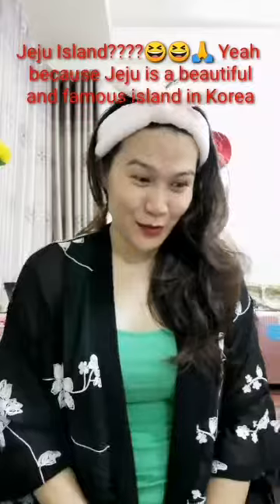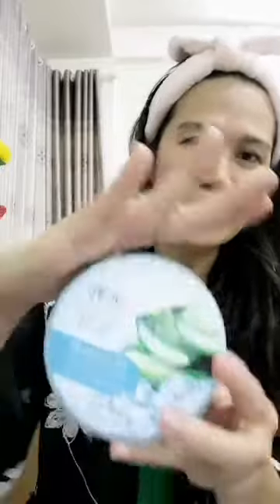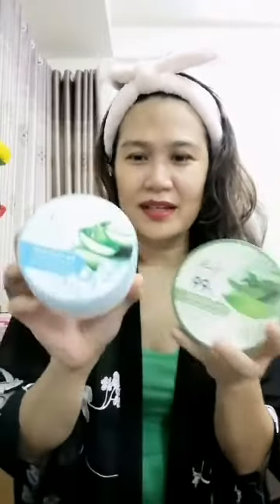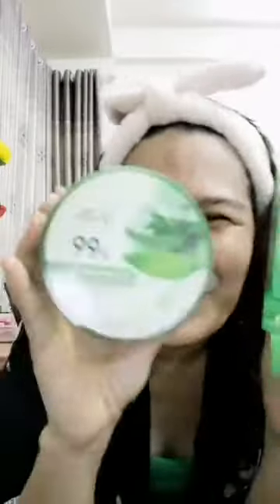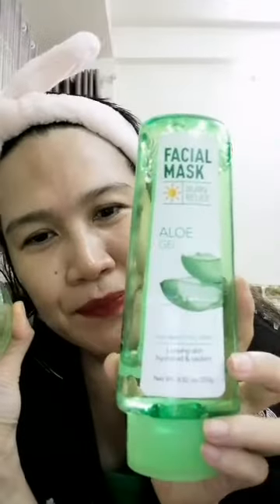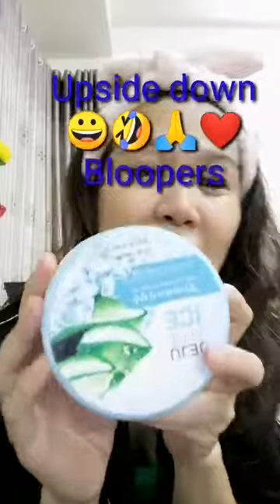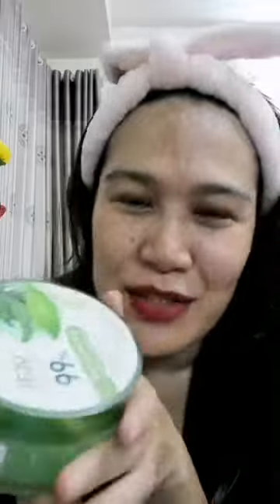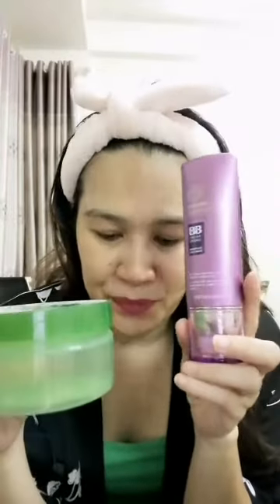10 Benefits Of Jeju Aloe Gel Vlog#43 By Mommy JO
Jeju Aloe Gel is another popular facial product from the Faceshop. There are 10 benefits I learned and want to share with you guys. Thank you and have a great day❤️🙏😘